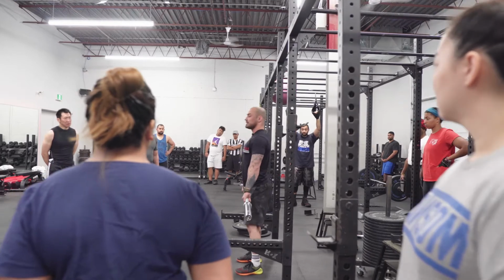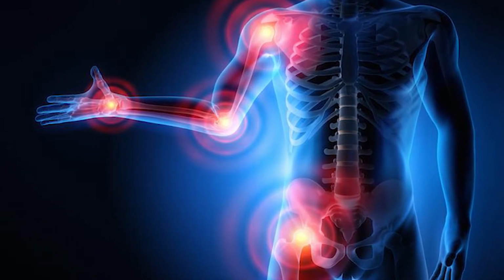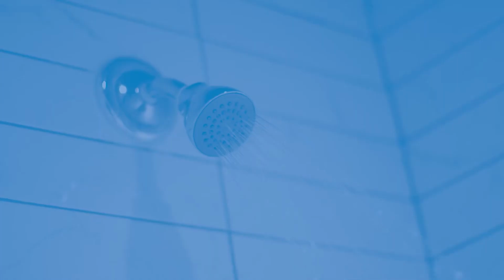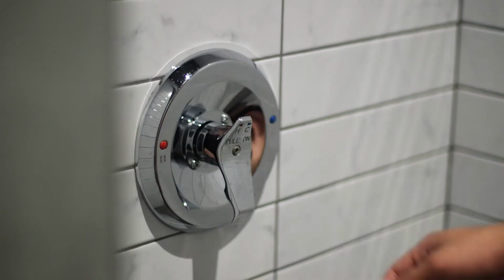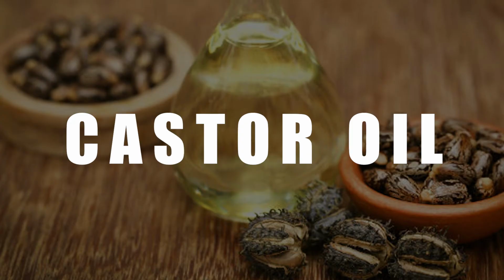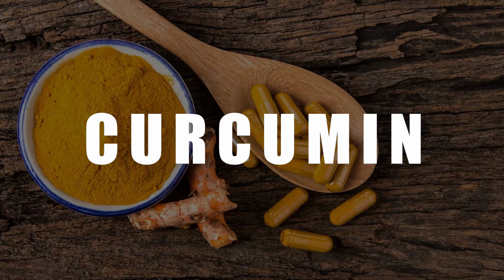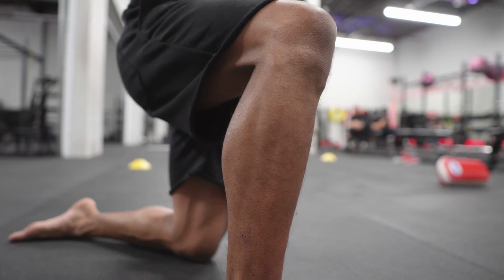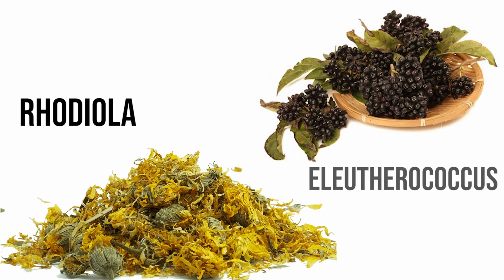Treating Acute Inflammation Naturally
If you exercise and train often, you are not immune to experiencing acute inflammation.  When you lift/push heavy weights and perform explosive movements on a regular basis you are bound to feel aches and pains.  When people experience acute inflammation, it's easy to turn to prescribed medicines.

But, if you want to continue to train at a high level, you may want to find alternative. SNU Naturopath Dr. Sean educates us on acute inflammation and gives us some alternative that we can use that work naturally and don't cause any issues to affect your liver.